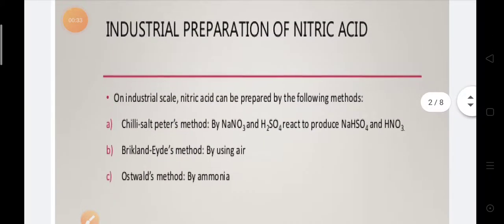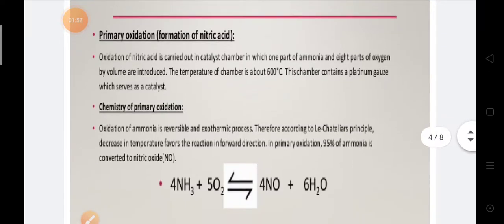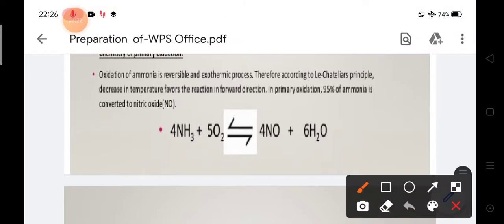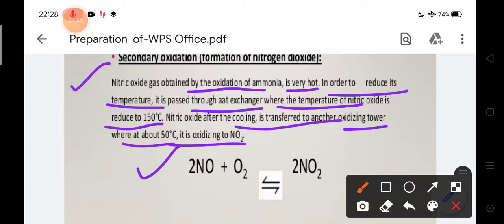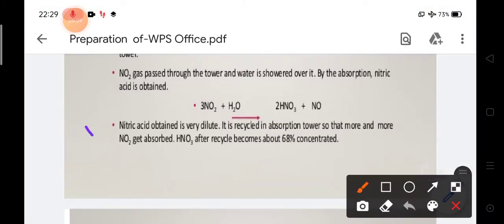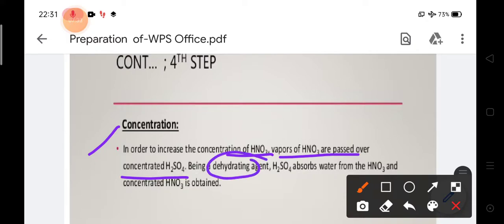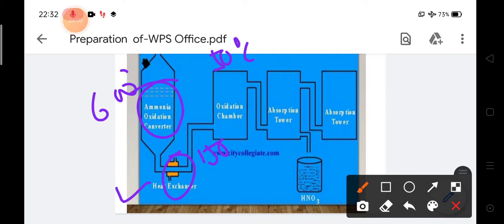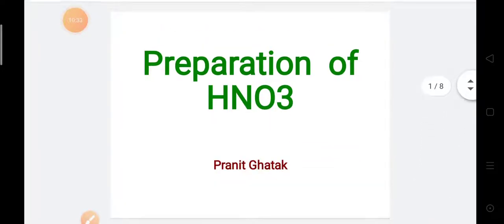Preparation of HNO3